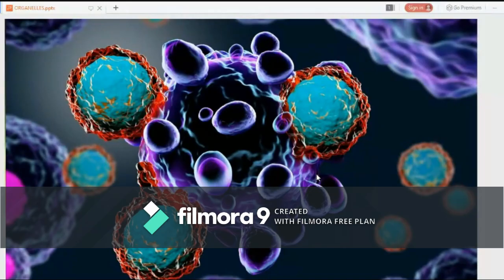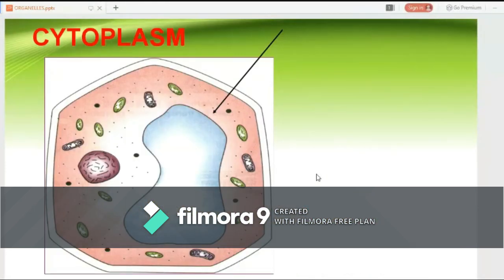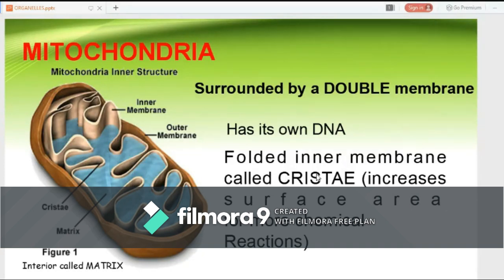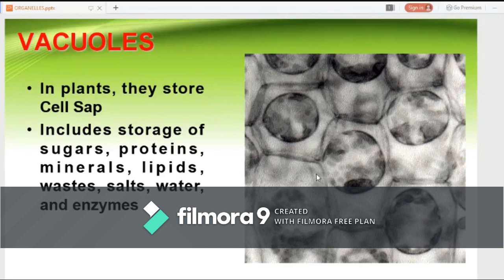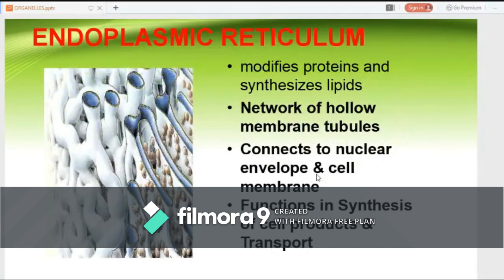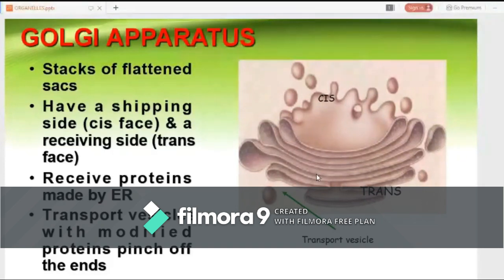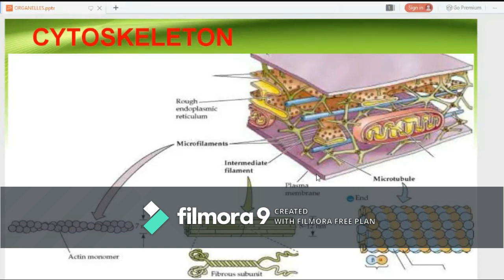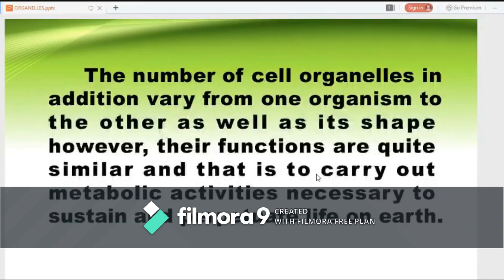MAJOR & SUBCELLULAR ORGANELLES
This video talks about cellular components and their specific functions